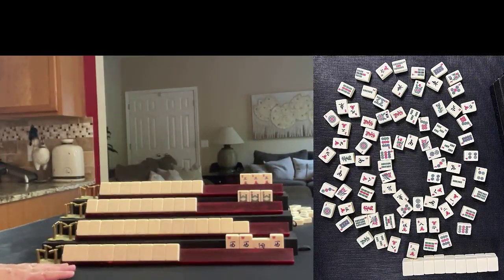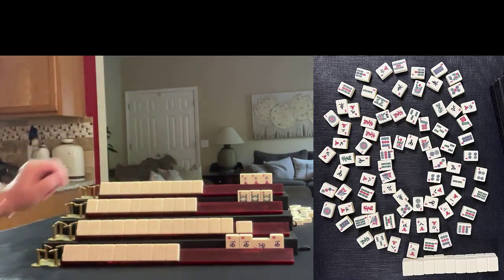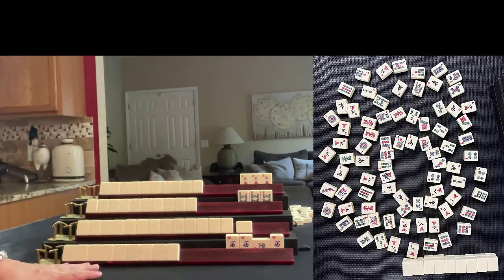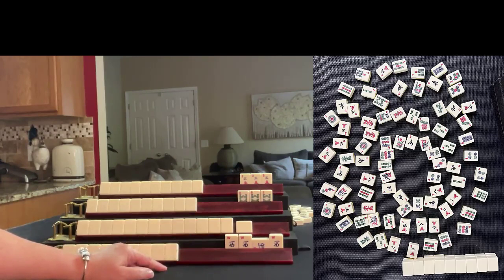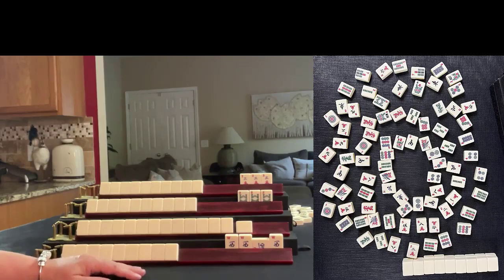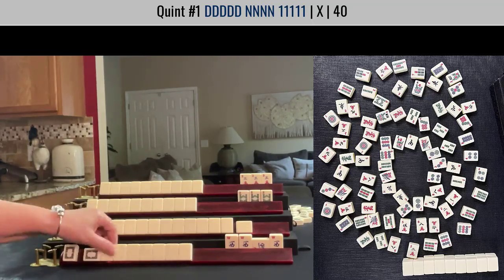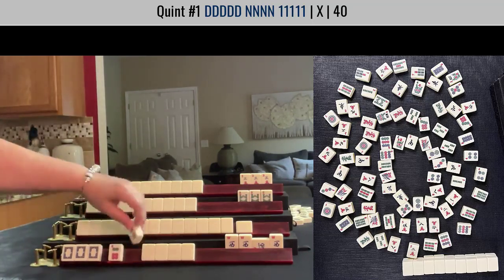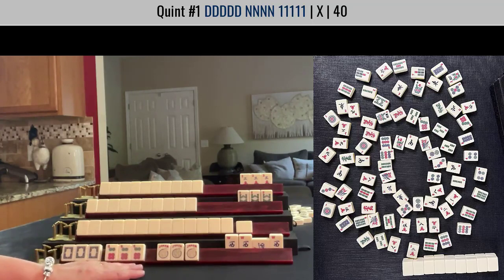National Mah Jongg League What am I playing 20220808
Michele Frizzell
Instructor, Author, Speaker
6175 Hickory Flat Hwy Ste 110-335